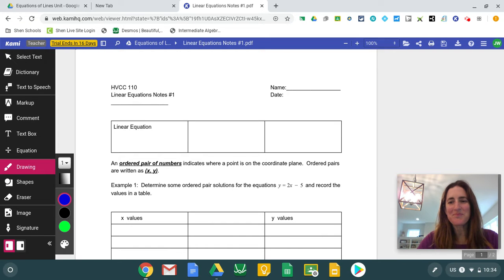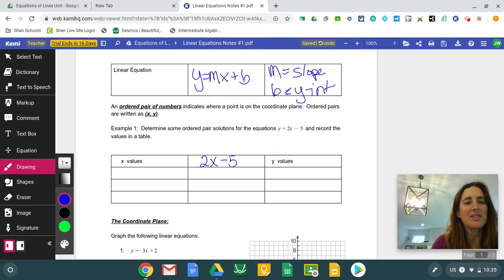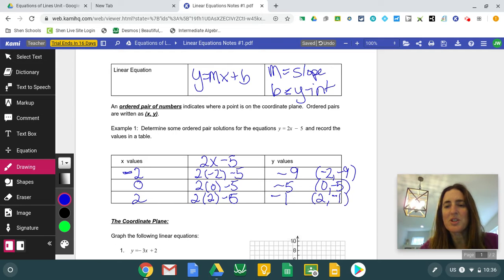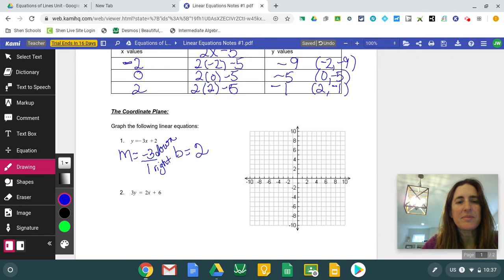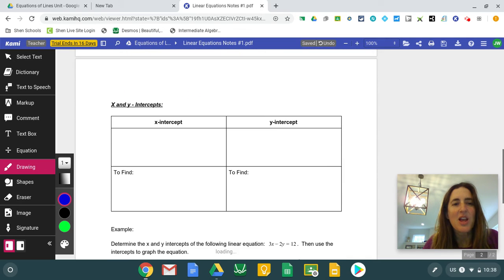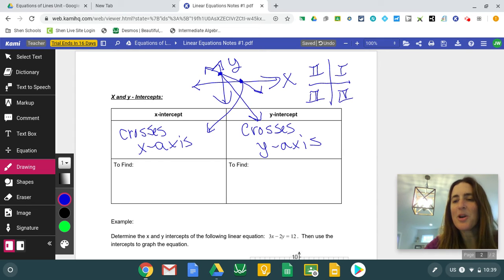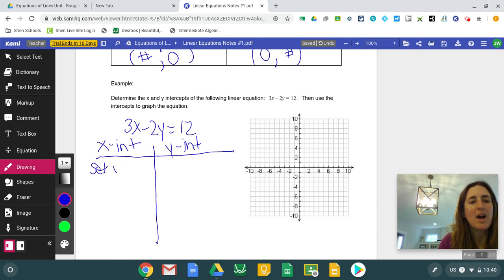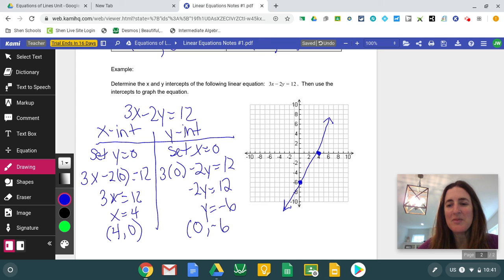HVCC: Linear Equations Notes #1